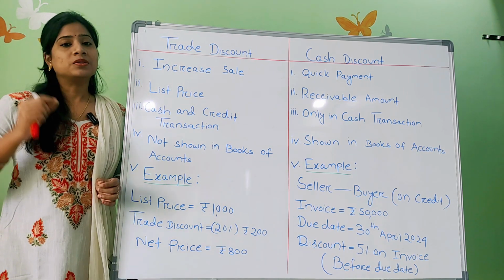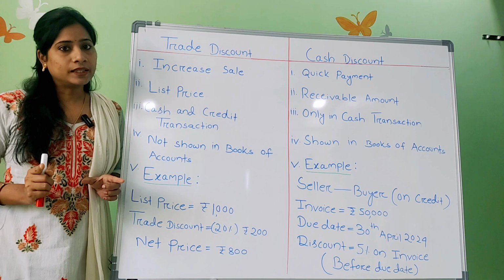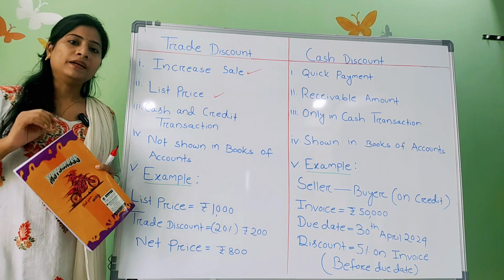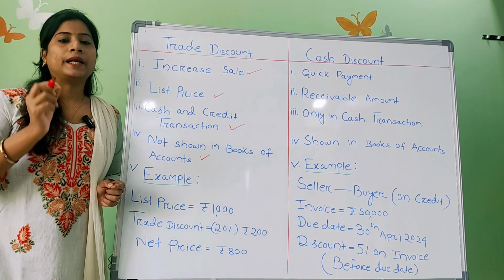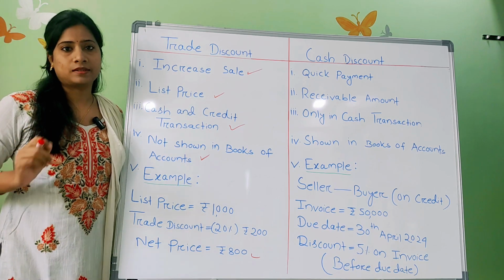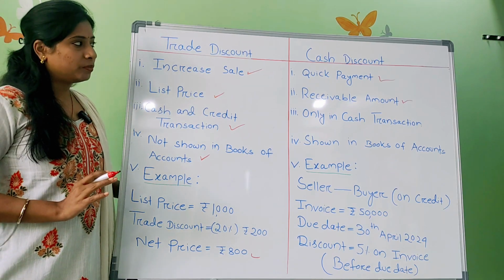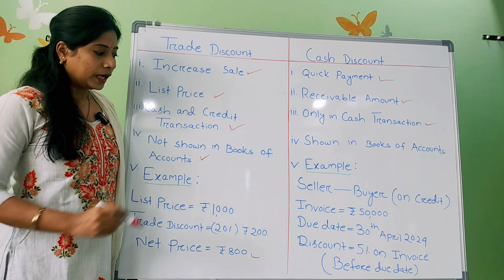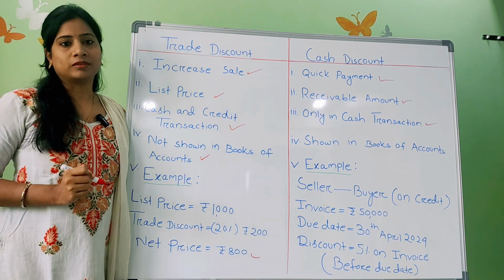What is Discount ? Difference between Trade Discount and Cash Discount With Examples(Class 11)✅✅👍👍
In this video you can find meaning of discount in accounting and difference between trade discount and cash discount which is useful for Class 11 students.

What is Discount . Difference between trade and cash discount.
Commerce Basic Classes
Sushreeta Mishra